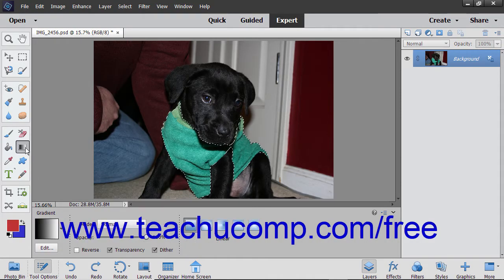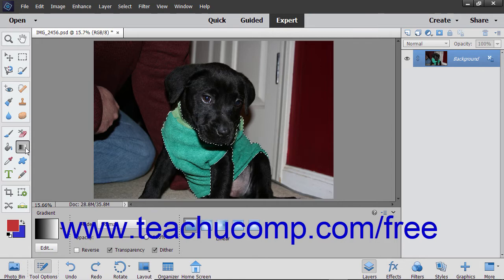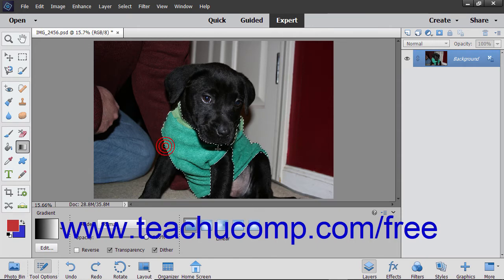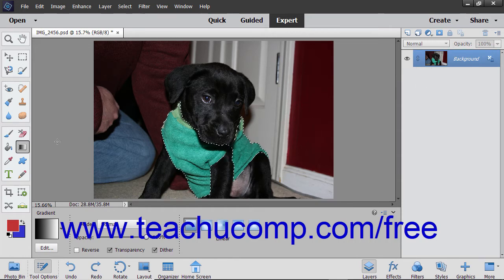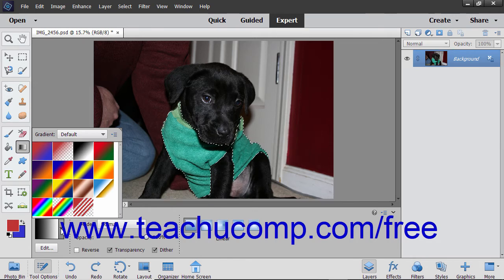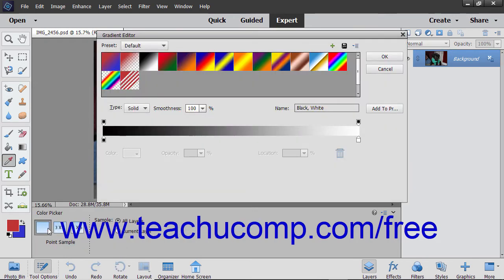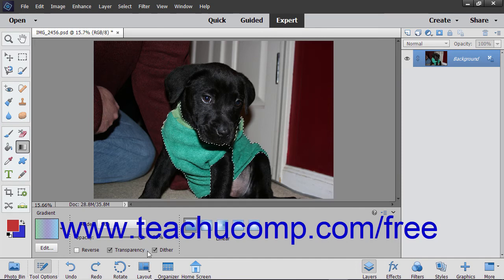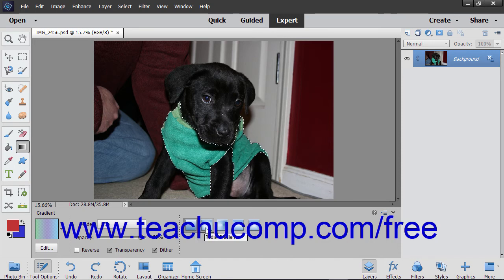Photoshop Elements 2019 Tutorial Using the Gradient Tool Adobe Training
Learn how to use the gradient tool in Adobe Photoshop Elements A clip from Mastering Photoshop Elements Made Easy v. 2019. - the most comprehensive Photoshop Elements tutorial available. Visit us today!